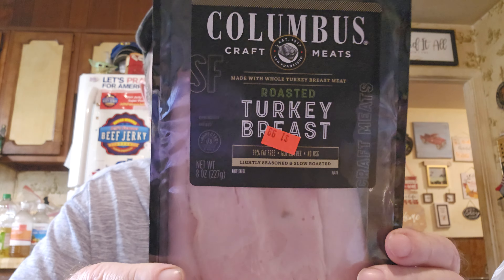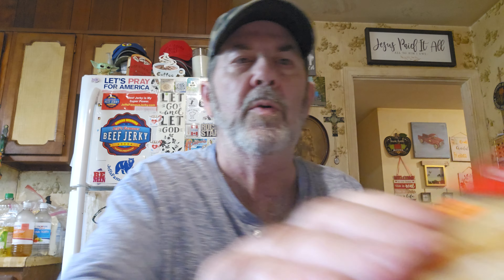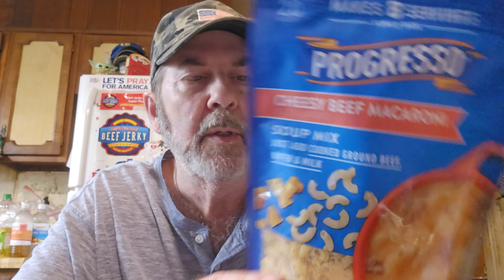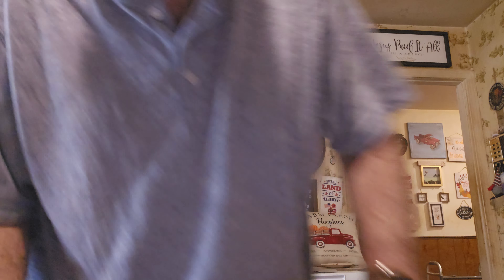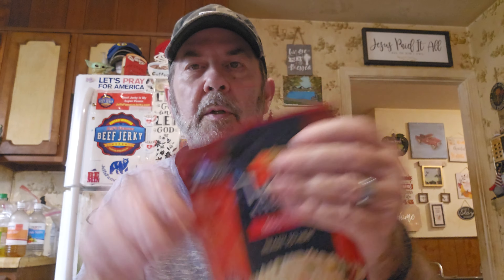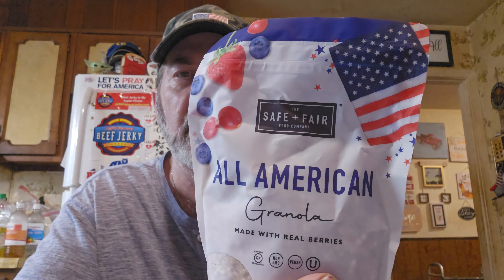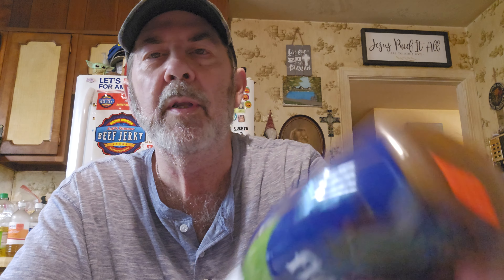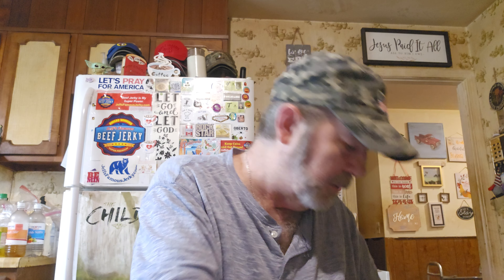Huge Grocery Outlet Haul! 🛒 Crazy Cheap Prices! 🤪 Fight Inflation! 🫡 Save Money! 🤑